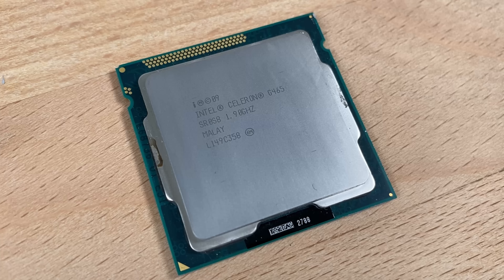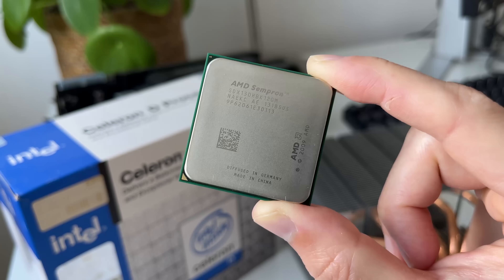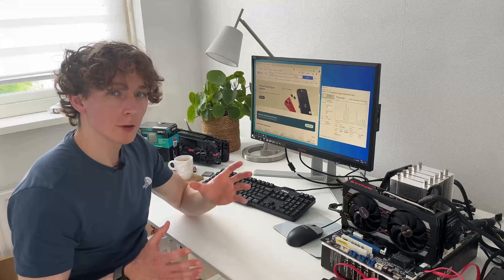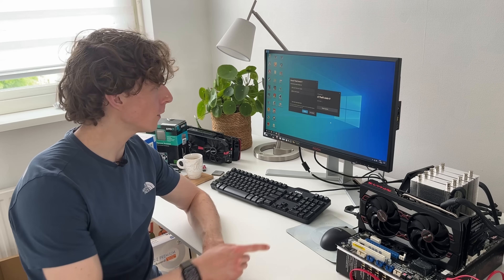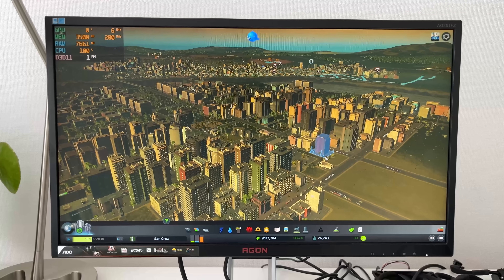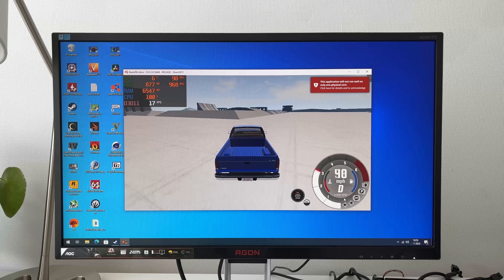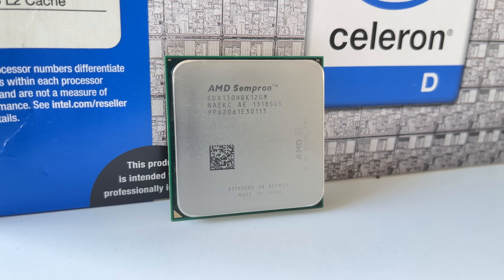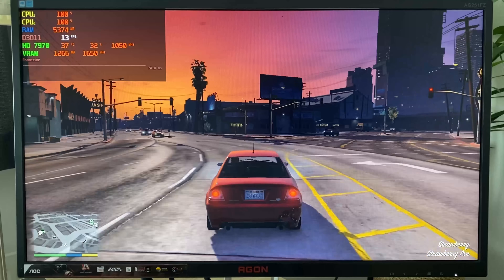AMD's Final Single Core CPU...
After an eBay search I got my hands on AMD’s last single core CPU and it’s even worse and weirder than you might think...

00:00 - Intro
00:34 - Single core
00:56 - Sempron
01:39 - Sempron 130
02:20 - Test setup
03:20 - Windows application performance
04:15 - YouTube playback
04:42 - Loading GTA V
05:56 - Gaming performance
06:33 - CPU benchmarks
06:59 - Overclocking
08:15 - Core unlocking
10:34 - Conclusion